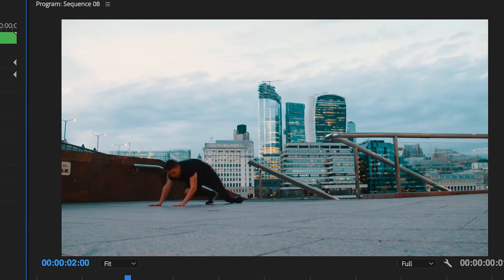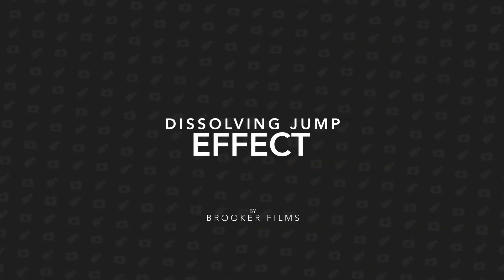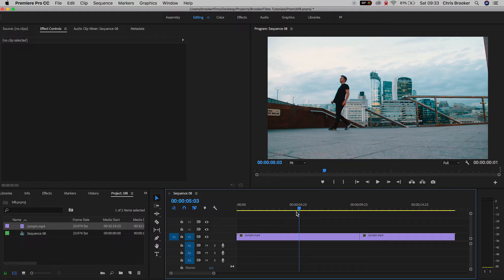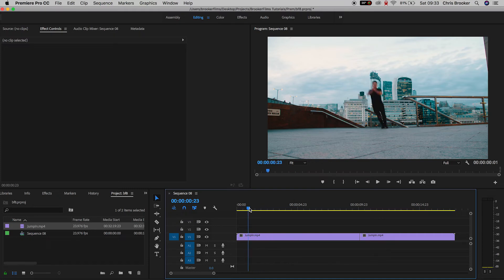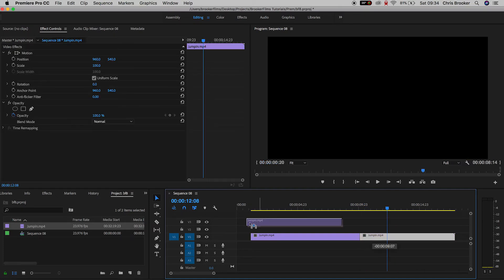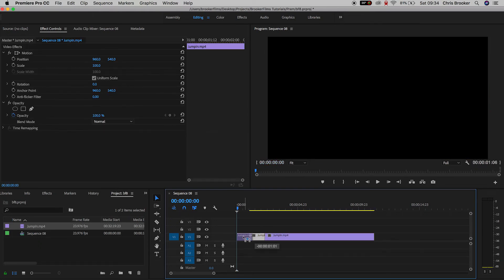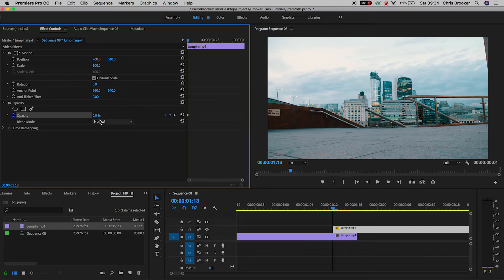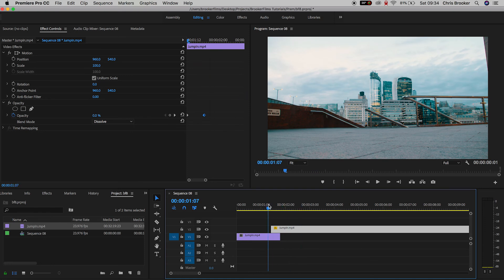Dissolving Jump Effect in Premiere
The dissolving jump effect is a really awesome effect and it's actually surprisingly easy! Find out how to do it in this video.

» Video Production Pro: Learn how to film amazing videos.

MUSIC
CONNECT